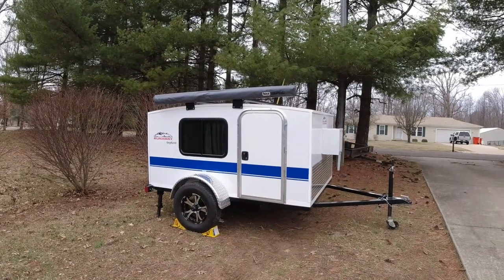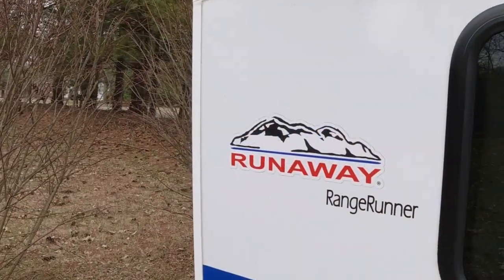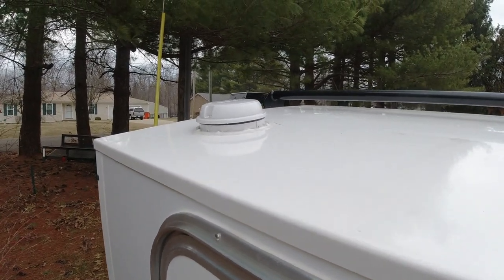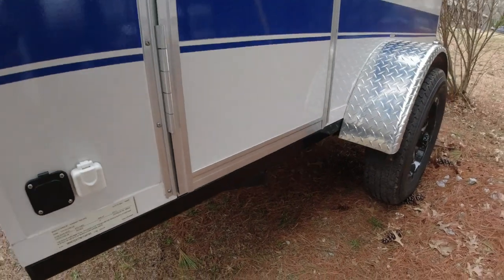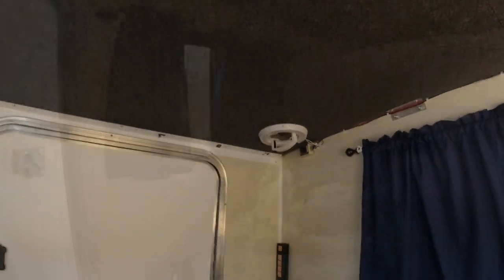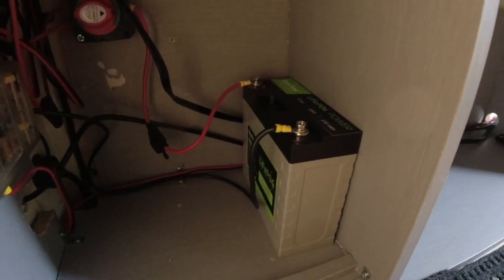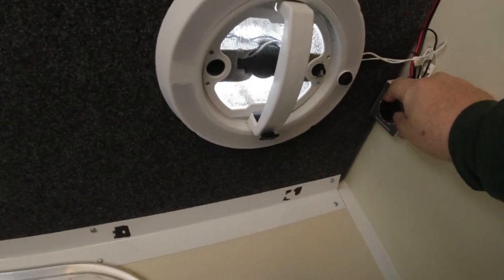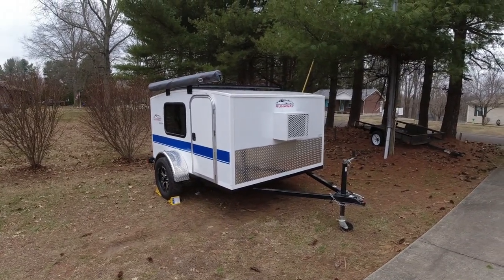Runaway, First Look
No I am not abandoning my Geo Pro, I love it but I wanted a simplified solo camping option for long hauls. I plan to do some mods on this one keeping in mind, simplicity and weight. Check out what I start off with before I turn it into the ultimate adventure rig.